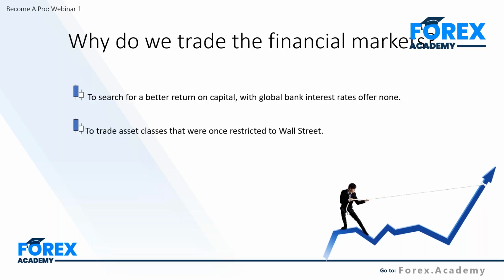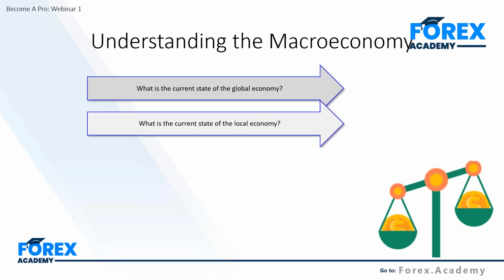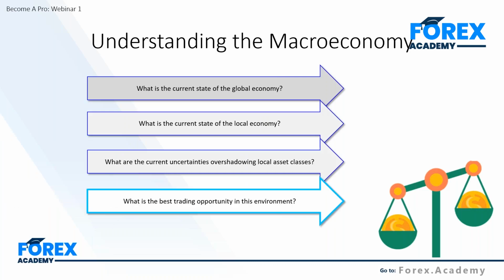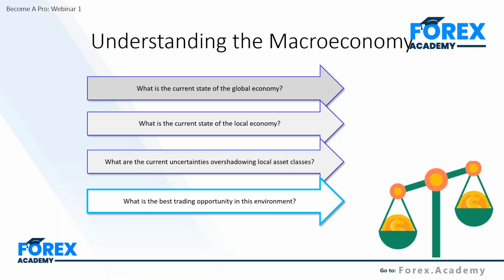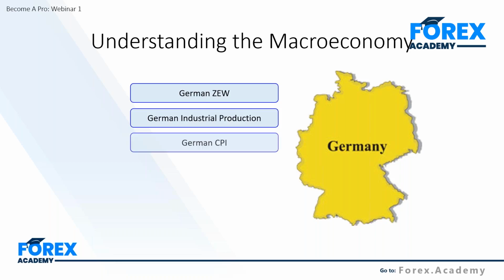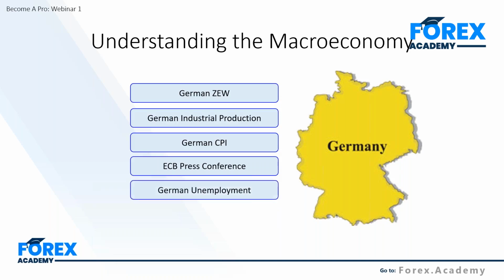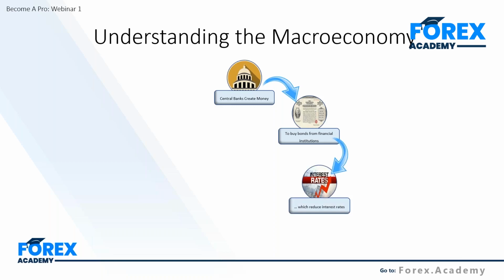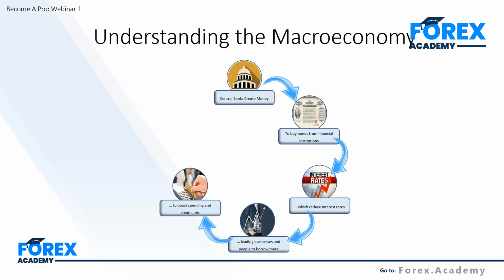Session 1 2 Course Overview